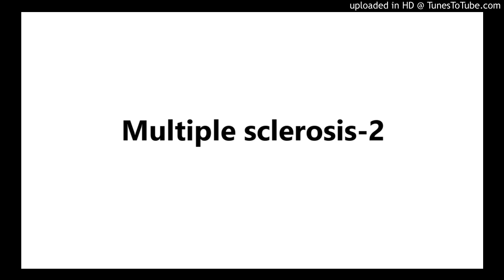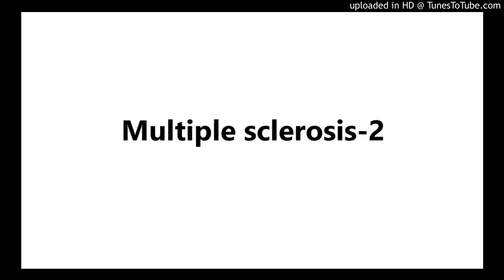Multiple sclerosis:Clinical Features